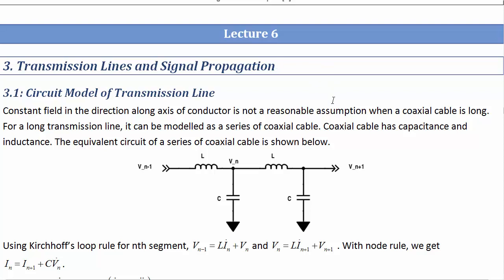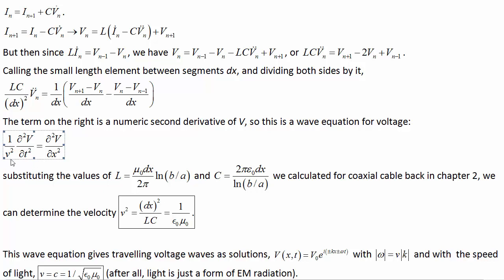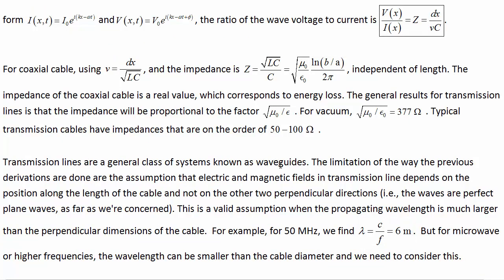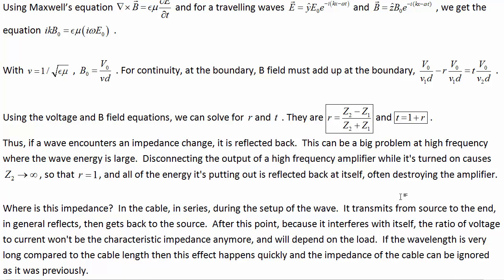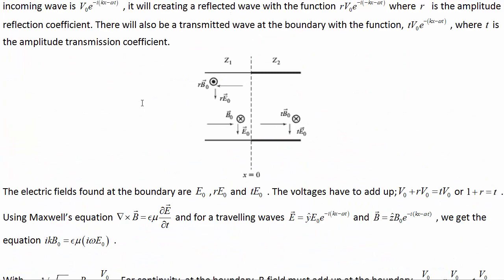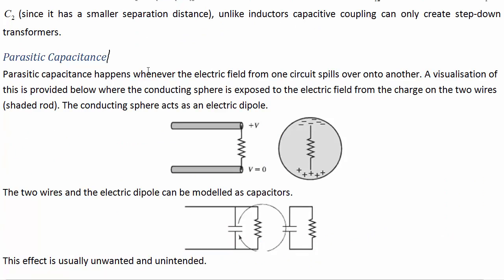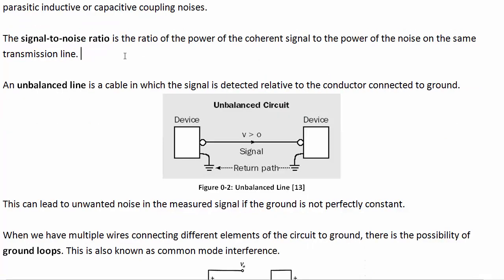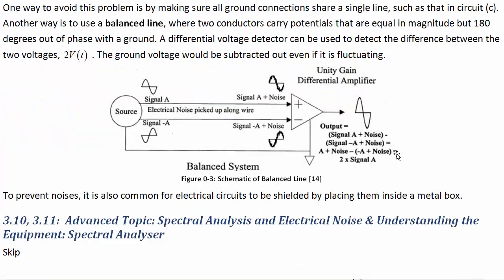EngPhys 3BA3 2015 Lecture 6: Transmission Lines and Signal Propagation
Eng Phys 3BA3: Electronics I
Lecture 6: Transmission Lines and Signal Propagation

These Eng Phys 3BA3 lectures are from the Engineering Physics Department of McMaster University
Created by Matt Minnick and Yuting Chan
Edited by Tara Majdi
Required textbook
Fall, 2015